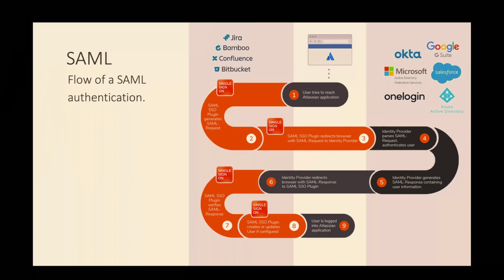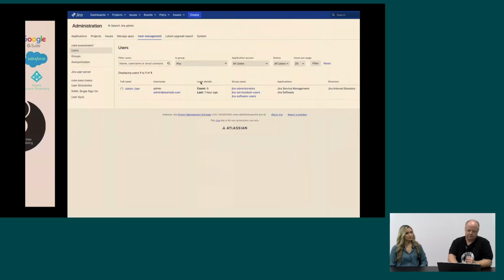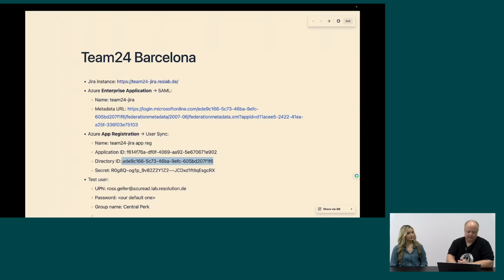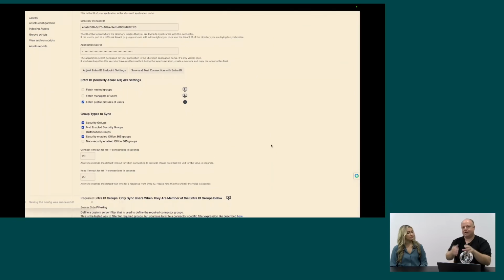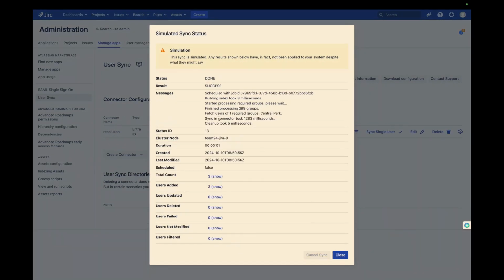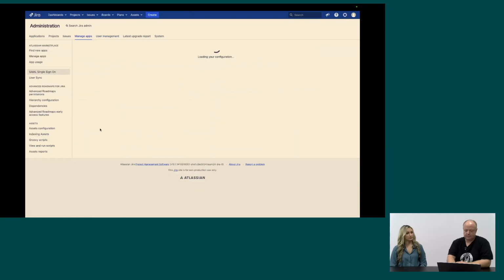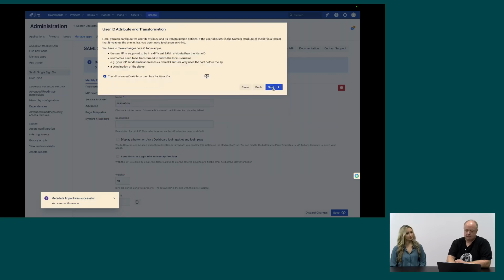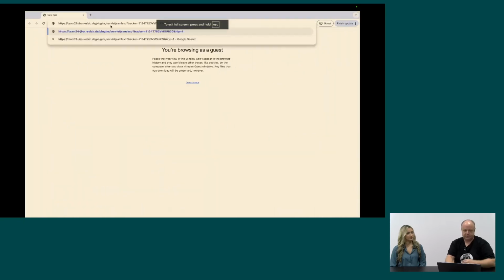SAML / SSO for Atlassian Jira & Confluence Data Center | resolution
Chris Reichert gives a quick overview of resolution's SAML SSO – the 1st Single Sign-On solution ever published in the Atlassian Marketplace, and is used by government agencies and corporations globally who want secure and seamless user authentication and provisioning for their Jira, Confluence, and Data Center applications.

For over 12 years our team has been adding enterprise requirements and flexible configuration options to SAML SSO so that it can solve any user management challenge, regardless of the complexity of our customers' identity infrastructure.

Here's an overview of the major features:
- Remove basic user authentication and log into Atlassian products via your Identity Provider
- Provision/update users on-the-fly with data from SAML attributes or ahead of time  via user synchronization
- Automatic user deactivation
- Automatic group management
- 1-click config for basic use cases & common IdPs - knowledge base & setup guides for more complex deployments
- Connect to multiple IdPs
- Configure and customize user attributes and groups with groovy
- Supports Social Login & Profile Pics
- OpenID Connect/OIDC
- SCIM protocol
- Signing SAML-requests, encrypted SAML-responses
- Single Logout (SLO) on the IdP via the Atlassian product
- Auth tracking table
- Service Desk customer authentication

2:55 User synchronization
4:39 Sync based on user group
7:12 Test login
7:27 SSO into Jira via Microsoft